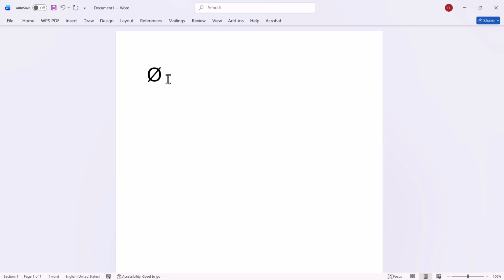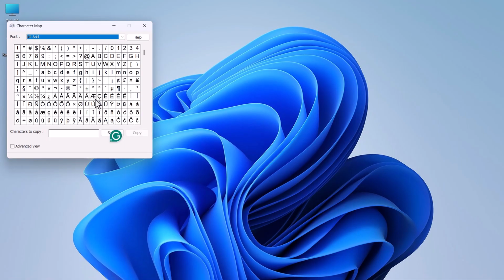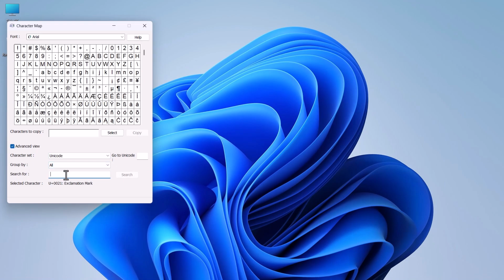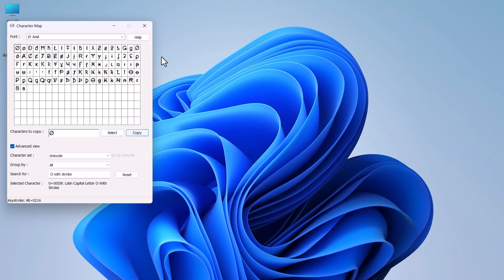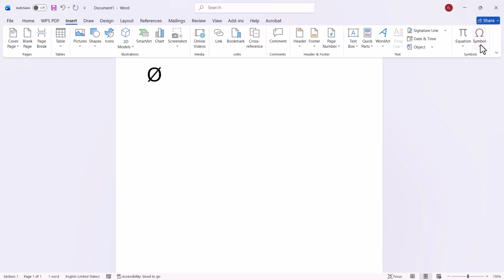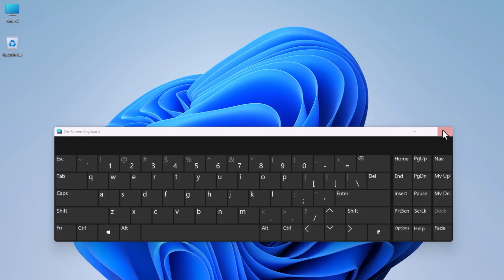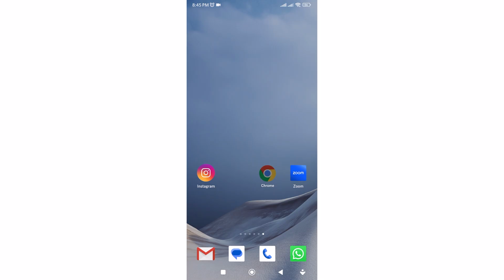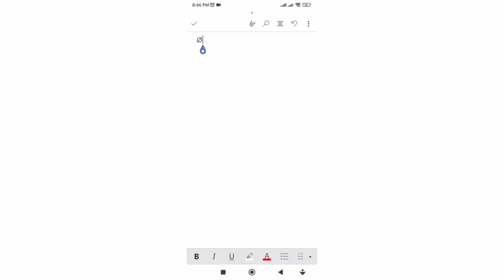How to Type Diameter Sign (Ø) on a Keyboard (PC & Phone) | How to Type Diameter Symbol on Keyboard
How to Type Diameter Sign (Ø) on a Keyboard (PC & Phone) | How to Type Diameter Symbol on Keyboard 2026

In this step-by-step guide, you’ll learn how to type the diameter sign (Ø) on a keyboard on PC and phone, and the easiest methods to use the symbol on any device. Whether you’re working on documents, technical drawings, measurements, or engineering notes, this tutorial shows you exactly how to type the diameter symbol on keyboard in Windows, Mac, iPhone, and Android. You’ll see all the reliable methods, including the diameter symbol keyboard shortcut, how to insert the symbol using built-in tools, and how to quickly copy and paste the symbol when needed.

This video also demonstrates how to insert the diameter symbol in Word, how to type Ø on a keyboard, and how to type Ø on Windows using the Alt code method. If you’re using a Mac, you’ll learn how to type the diameter symbol on Mac instantly with the correct shortcut. For mobile users, the tutorial explains how to type the diameter symbol on phone, including how to get the diameter symbol on Android and how to copy and paste the symbol on both Android and iPhone devices.

Whether you prefer shortcuts, character maps, or simple copy-and-paste methods, this guide covers everything you need to know about how to type the diameter sign smoothly across all platforms. By the end of this video, you’ll confidently use the Ø symbol anytime you need it, no matter what device you’re typing on.